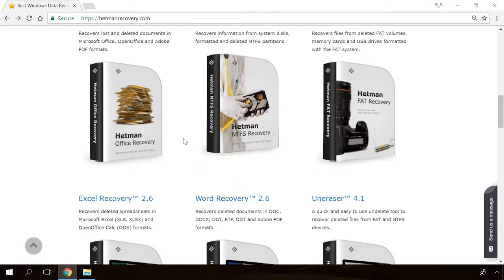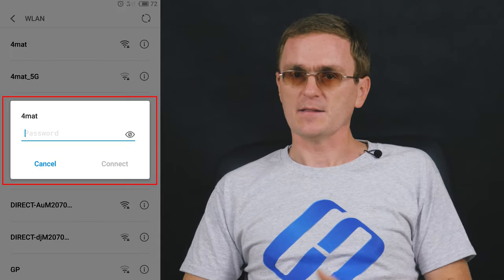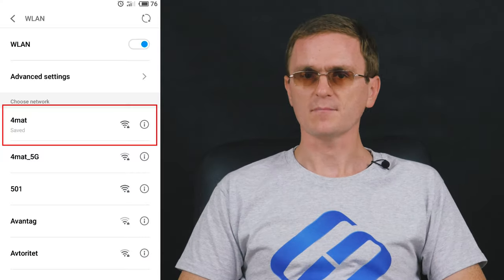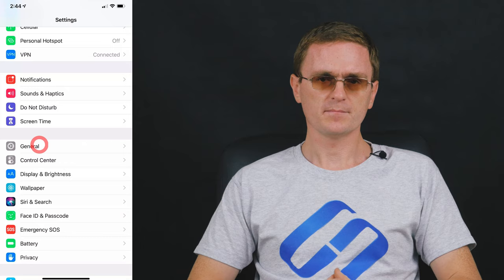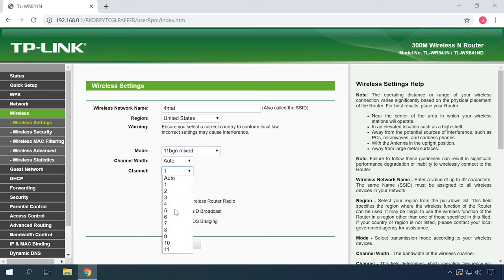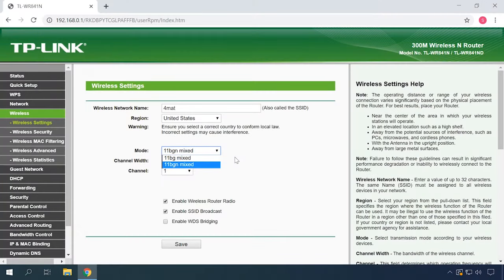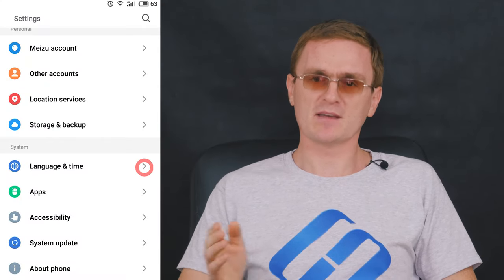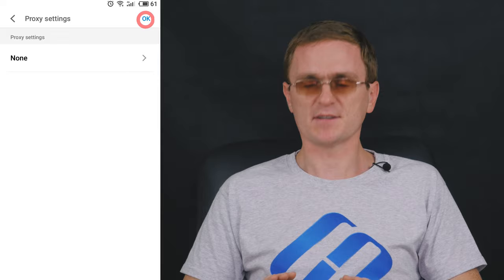Android (iOS) Phone 📱 Won’t Connect to a Wi-Fi Network, 🌐 No Internet Connection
🌐 Nowadays, you can find a Wi-Fi router in almost every home. There are lots of public Wi-Fi networks around - in shops, cafes, shopping centers and other places, so you can be online all day long even without having to use mobile data connection. But what can you do if your phone won’t connect to a Wi-Fi network, or cannot go online even if the Wi-Fi connection is active? In this video, we will find out why it happens and how to fix this problem.

Contents:
0:00 - Intro
1:38 - Why your phone can’t establish a Wi-Fi connection and how to fix it.
2:00 - The phone is connected to a Wi-Fi network but there is no Internet connection.
3:29 - Errors when trying to connect to a home or public Wi-Fi network.
8:45 - The phone is connected to a Wi-Fi network but there is no Internet connection.
9:45 - Set up time and date.
10:06 - DNS issues.
10:34 - Proxy server on Android.
10:52 - Remove VPN configuration on iPhone.
11:31 - Wi-Fi doesn’t work because of some apps.
12:10 - Reset the network settings or reset your Android phone.

- How to Set Up WiFi Network in Router TP-Link AC750 Archer C20.

- Factory Reset or Hard Reset Your Android Phone: Samsung, Xiaomi, LG, Meizu, Huawei, HTC.

That’s all for now! I hope this video helped you to fix the connection issue. Push the bell button to receive notifications and never miss new videos. Leave comments to ask questions and share your opinion. Good luck.